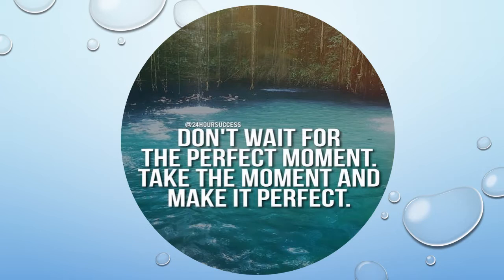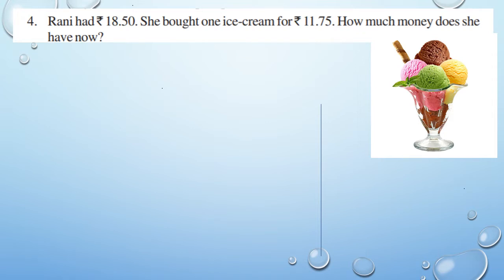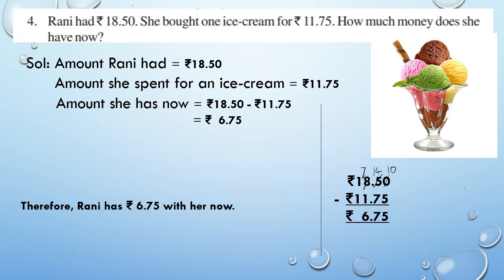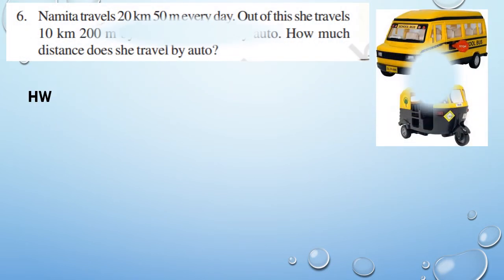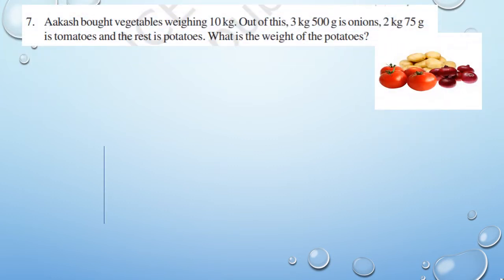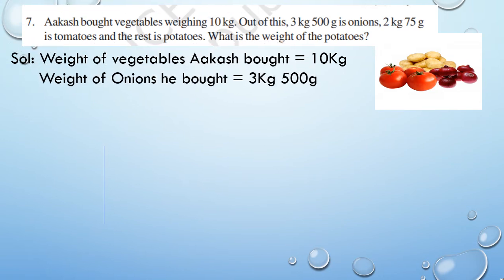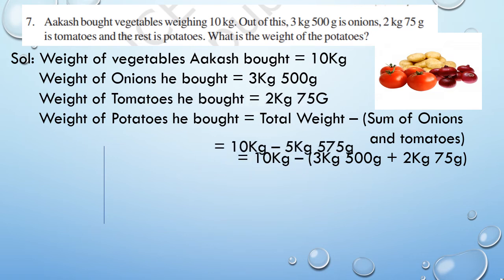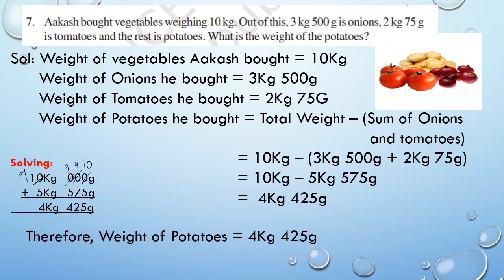Exercise 8 6Continuation